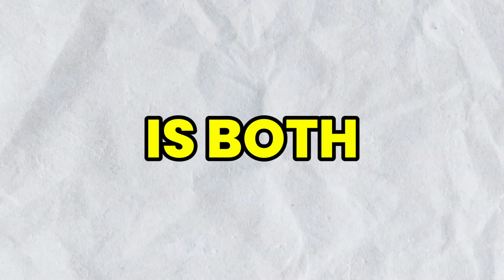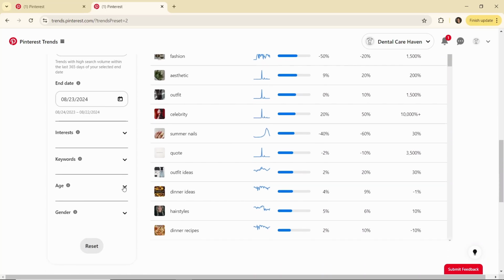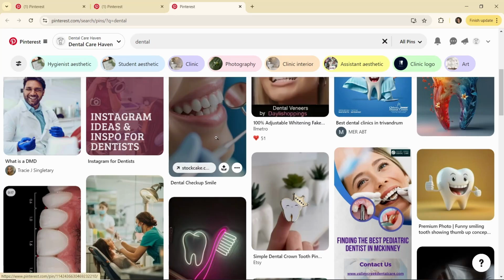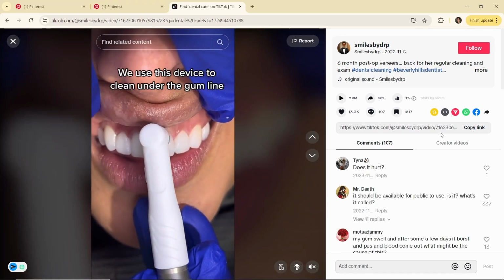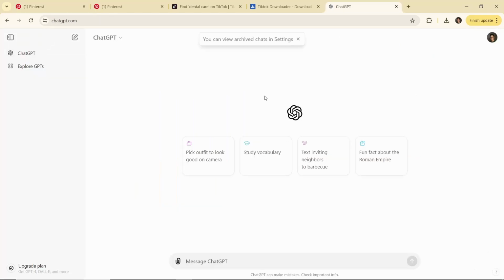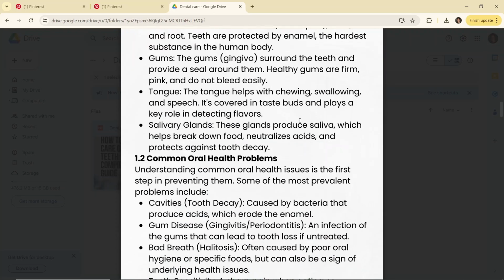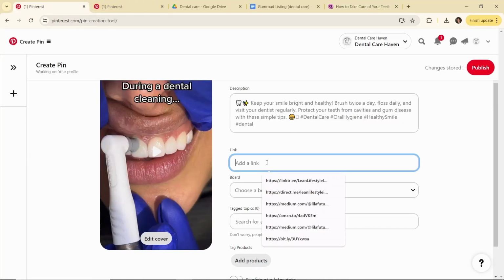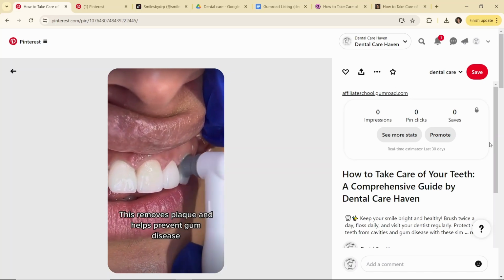Make $4,000+ Per MONTH With Pinterest Affiliate Marketing 2024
Make $4,000+ Per MONTH With Pinterest Affiliate Marketing 2024 - In this video, I’ll show you how to grow your Pinterest account and make money with Pinterest affiliate marketing I haven't seen shared publicly before.

So today, we're going to dive into Pinterest affiliate marketing to make money online. This method is perfect for beginners looking to get started with Pinterest affiliate marketing, passive income ideas, or even Pinterest SEO strategies. Whether you're interested in Pinterest affiliate links, affiliate marketing for beginners, or leveraging Pinterest for blog traffic, this is one of the best ways to build an online business and earn a passive income.

First of all, we'll use tools like Canva and ChatGPT to create visually appealing Pinterest pins that attract attention and drive traffic to affiliate products. Once you've created your pins, you'll share them on Pinterest, where they'll lead viewers to your affiliate links. This strategy allows you to earn commissions whenever someone makes a purchase through your affiliate link.

And the best part? You can do this as a work-from-home job, remote job, or side hustle. Pinterest affiliate marketing is a smart money tactic that enables you to generate income online with free traffic, helping you achieve financial freedom.

Today, I'm going to reveal the best how-to-make-money-online tutorial for you all, which you can do as a side hustle from home. You can earn money online for free using the business ideas I'll share on how to make money or earn income online through Pinterest affiliate marketing.